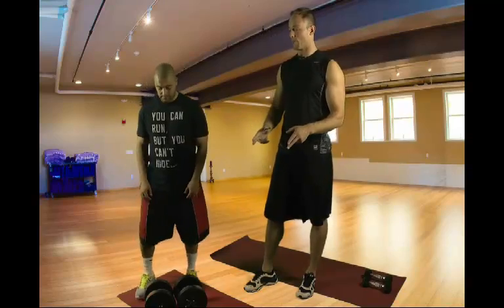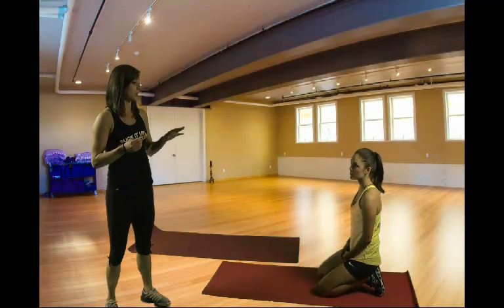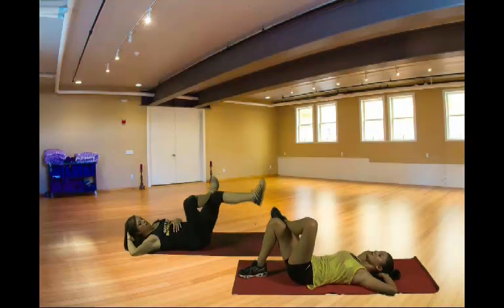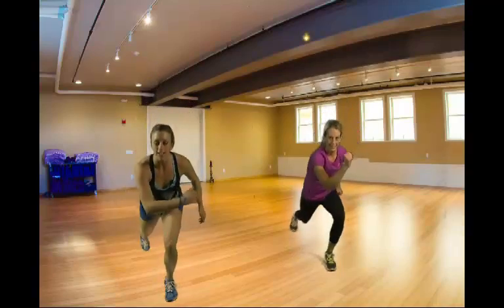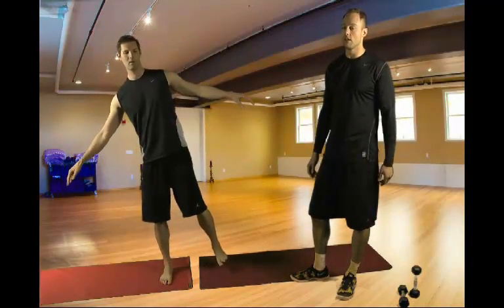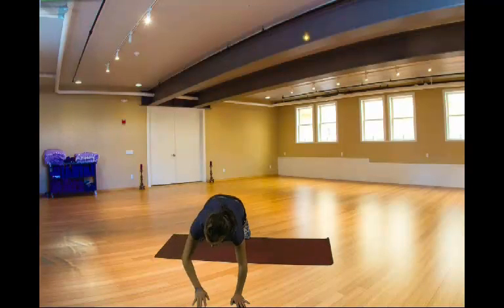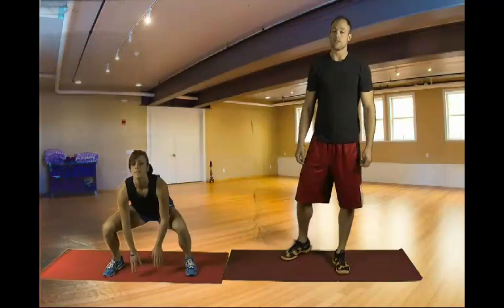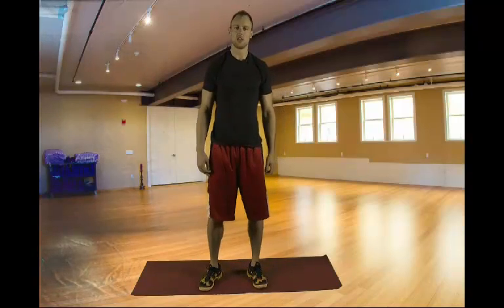Gary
Glowing Fit